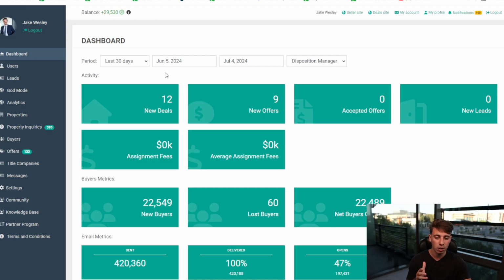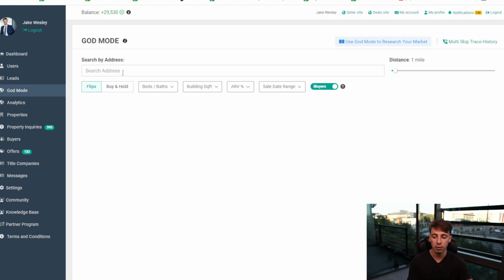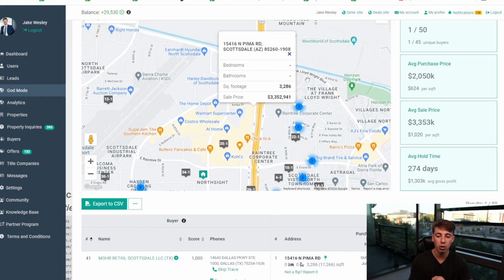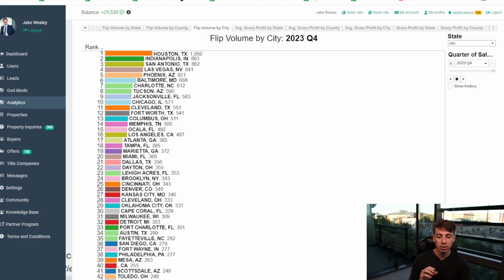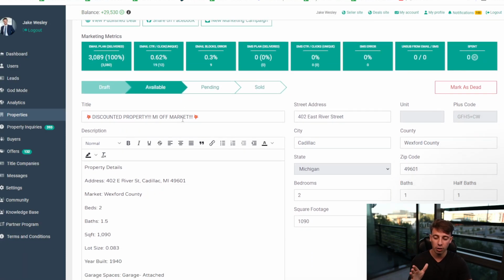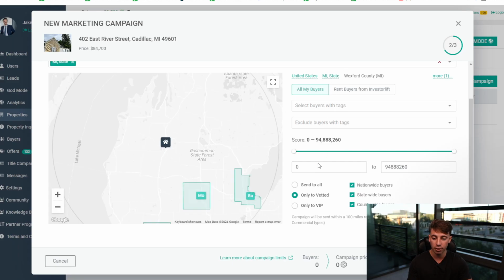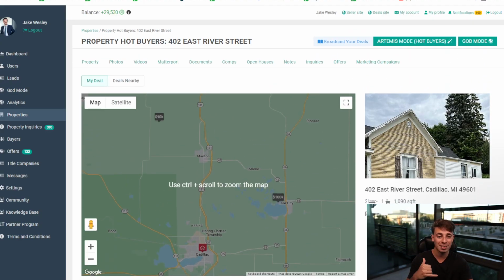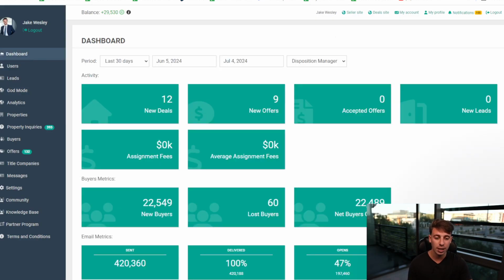BEST InvestorLift Tutorial Beginner To Expert (Wholesaling Real Estate Dispositions)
I hope this video going over the best dispostion platform investorlift was helpful! If you want to sign up for InvestoLift go here ➡Get access to 2 million CASH BUYERS with investor lift scroll all the way down and use code “JB” to save!

investorlift platform investorlift investorlift tutorial investorlift real estate dispositions investorlift